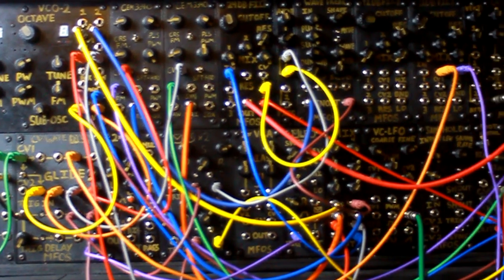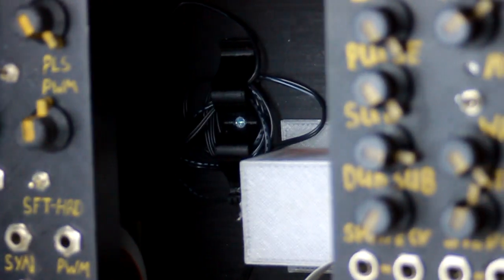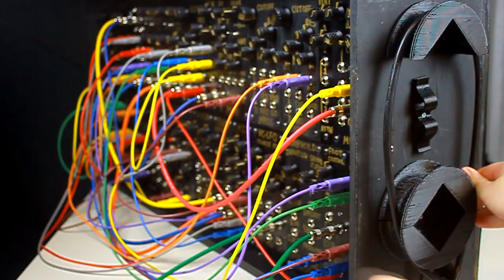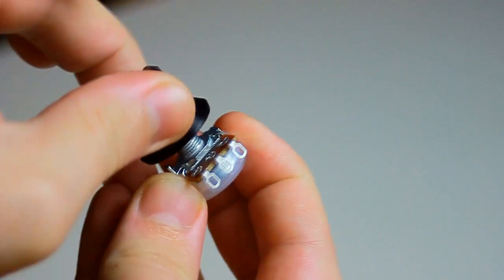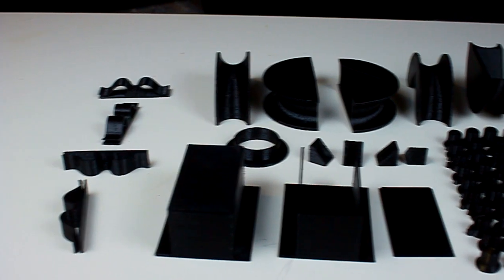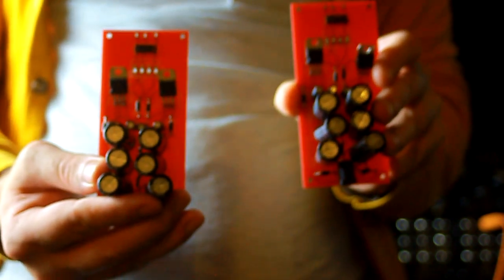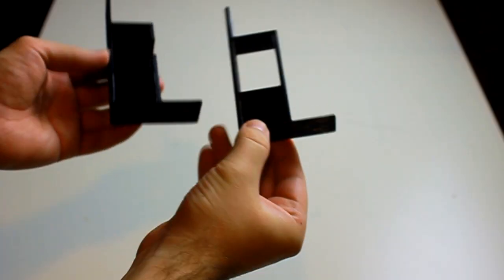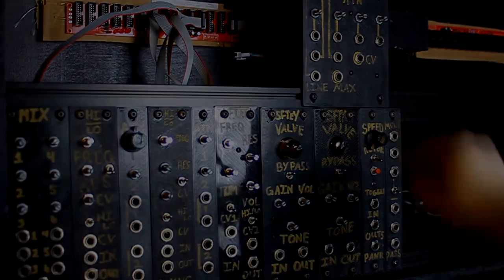8 Practical 3D Prints for DIY Synth and Home Studio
The first 4 designs below are well worth printing for your own use. The second 4 can easily be reproduced on your own as a quick exercise, but I included the STL files incase anybody wants to cheat. Let me know if you print any of these or find them useful in your setup!

3D Printable STL files:
1. Cable Management Clip:

Products used in the video:
6mm Split Shaft Pots (100k for example):